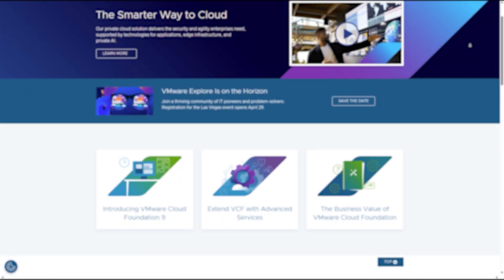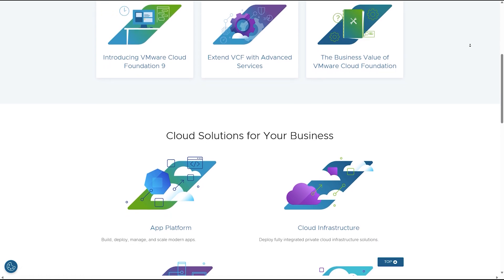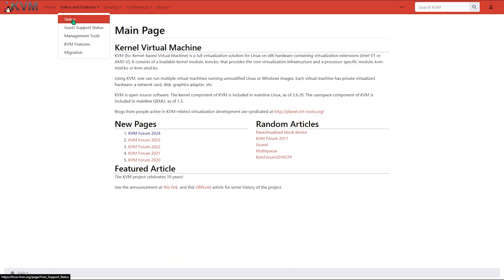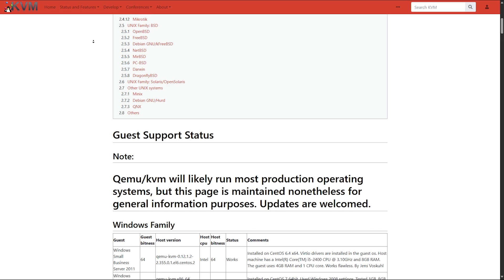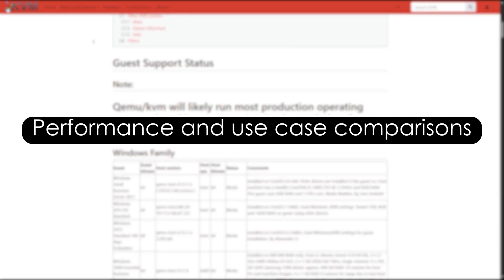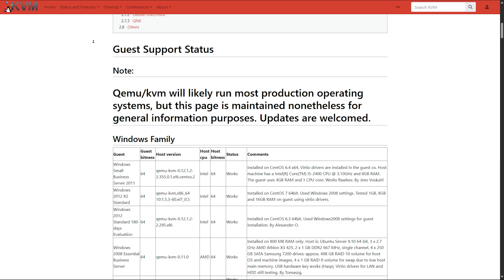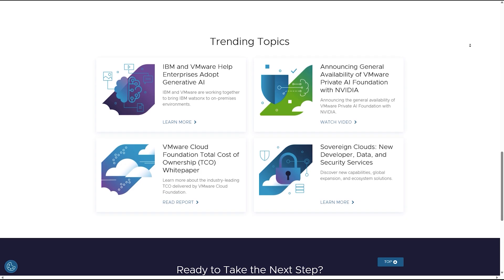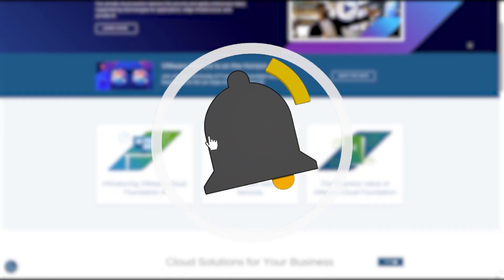VMware vs KVM || Which Is a Better Virtual Machine?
Trying to decide between VMware and KVM for your virtual machine needs? Watch this video to find out which is the better option for you!